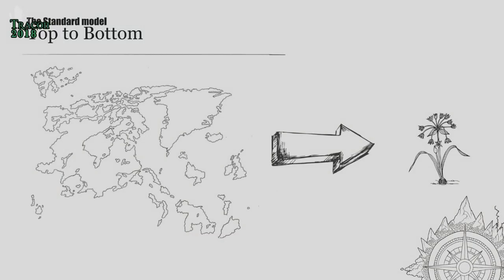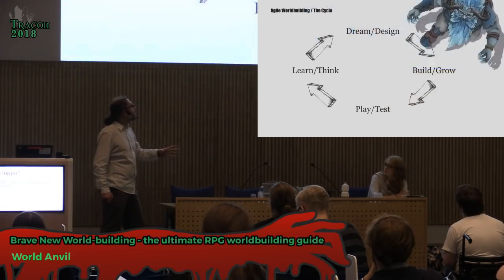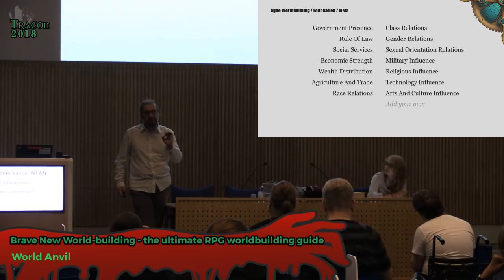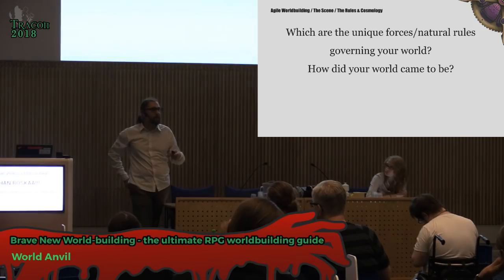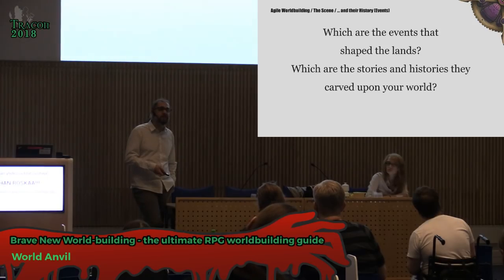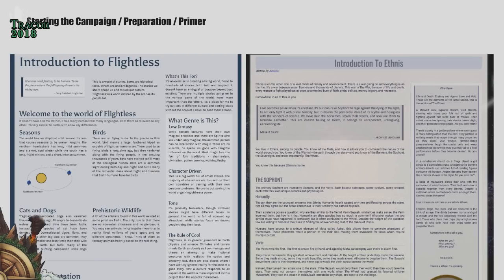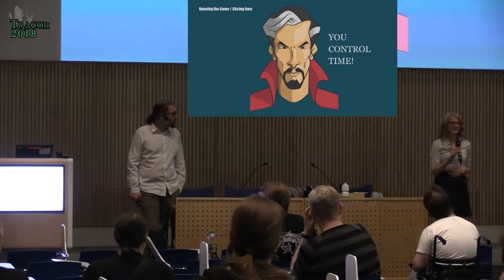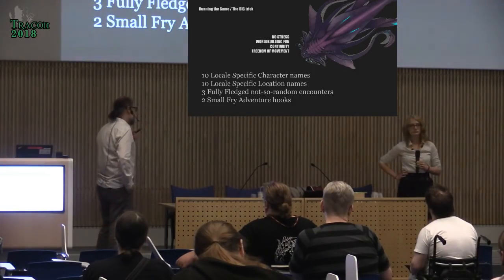Brave New World-building - the ultimate RPG worldbuilding guide (Tracon 2018)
Now more than ever before, starting your RPG campaign means building your own world. Join World Anvil co-founders Janet and Dimitris for a look at practical solutions to the most common worldbuilding problems both during prep and at the table, creative ways to up your homebrew game, and tips for avoiding the dreaded Worldbuilder’s Disease.